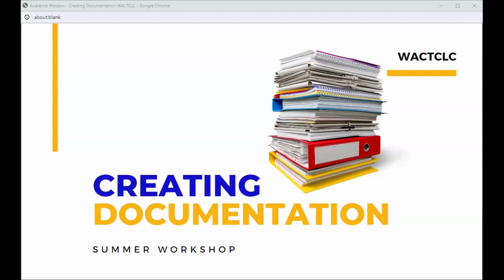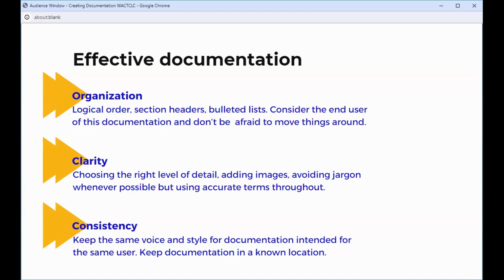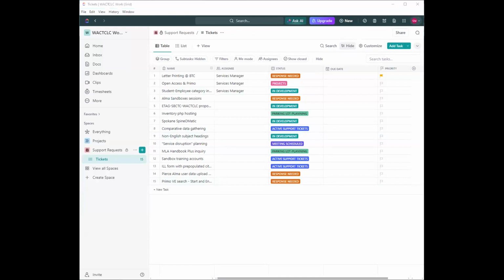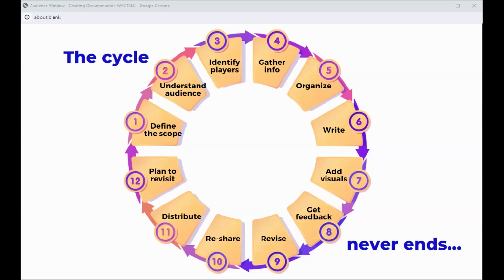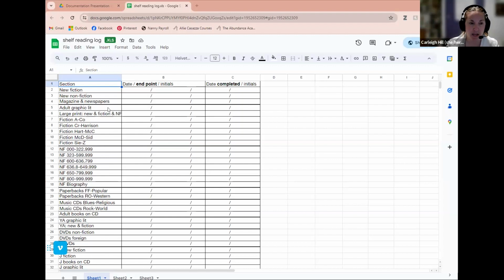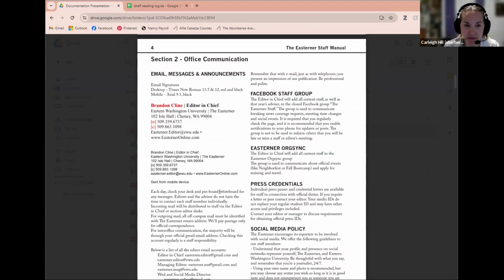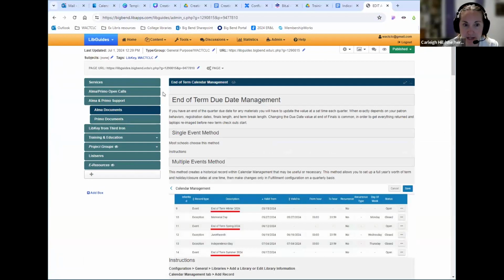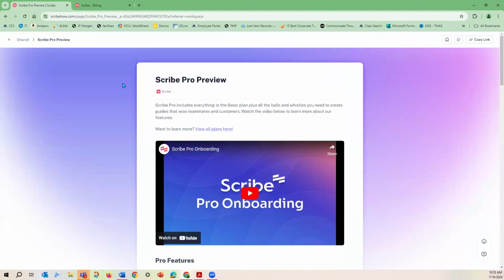Creating Documentation Part 1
July 16 recording